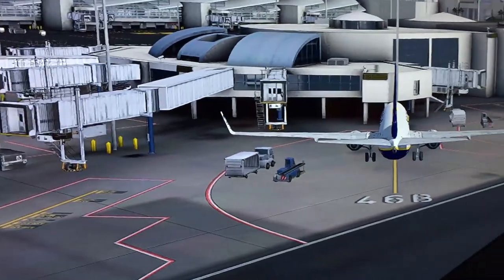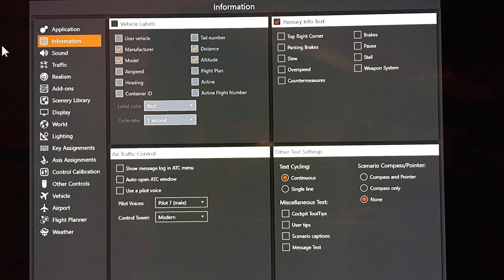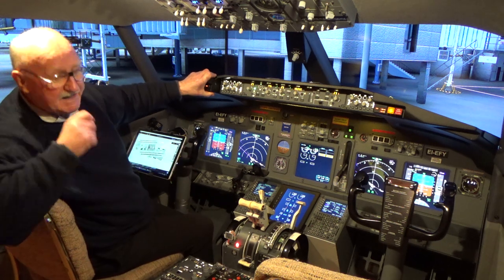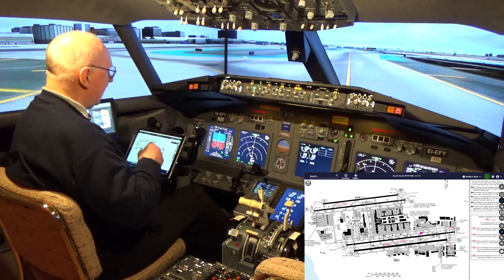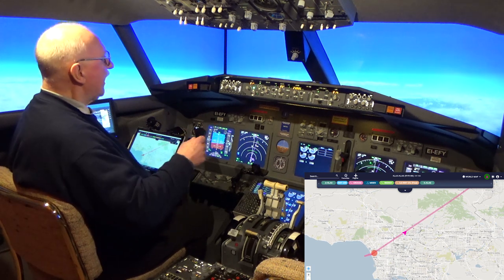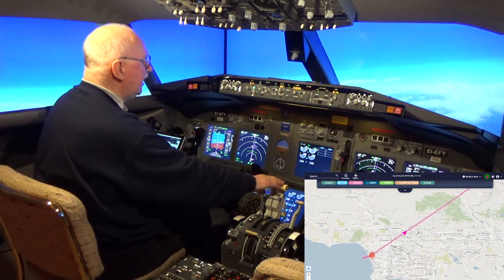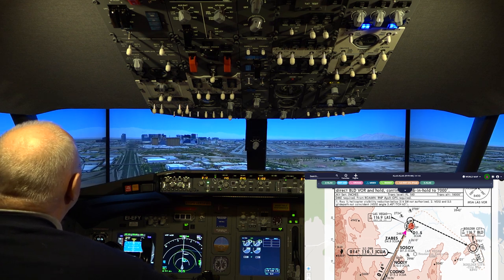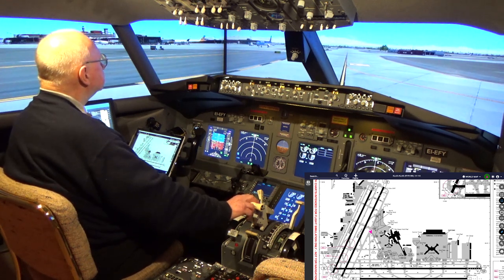Quarantine Escape Flight KLAX to KLAS (Wideview & WideTraffic)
After 1 year and 5 weeks in quarantine, @Tony S would love to see me fly from Los Angeles KLAX International Airport to Las Vegas KLAS McCarran Airport: the Casino Run.  It's a good run to test out the new addition of WideTraffic to the Wideview setup.  There were some network issues at first and I'll show you how I resolved them.  This video will show you how I put it all together and what settings I use in P3D and in Wideview and WideTraffic.  I will follow American Airlines flight AA 2479.  The video is 1 bag of popcorn plus 27 minutes long; 1080p HD and is free to download and use with no attribution necessary.  Enjoy!
Here are some useful chapter points:
00:05:03 Wideview and WideTraffic works!
00:08:01 Networking issues and resolution
00:15:06 P3D Settings on server and client
00:21:06 Wideview and WideTraffic settings
00:25:37 But will it work on an actual flight?
00:27:24 Pushback and starting the engines
00:40:00 Take off and climb
00:54:00 Going supersonic
01:08:55 Strange screen stutter??
01:11:00 On final for KLAS runway 01L
01:24:00 Secure and shut-down at gate C14